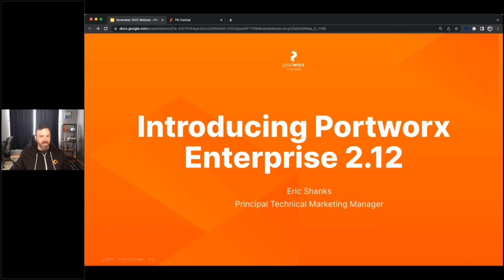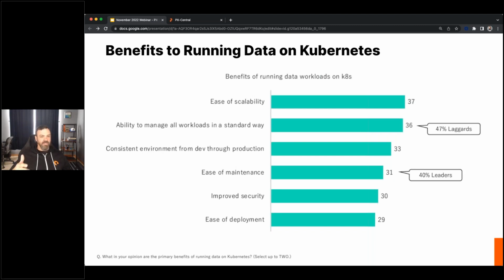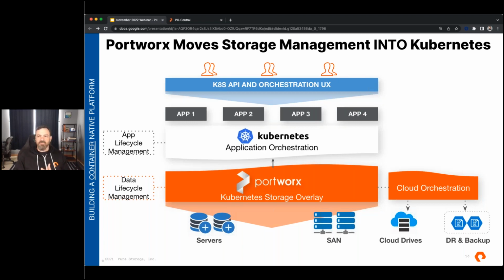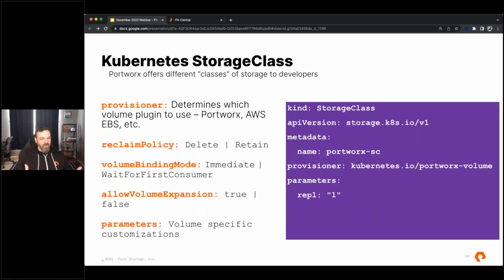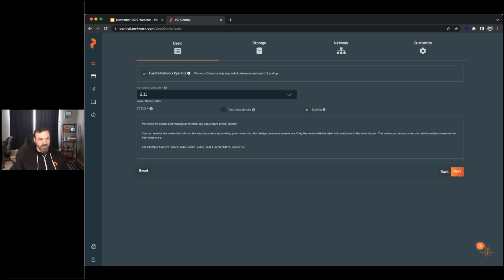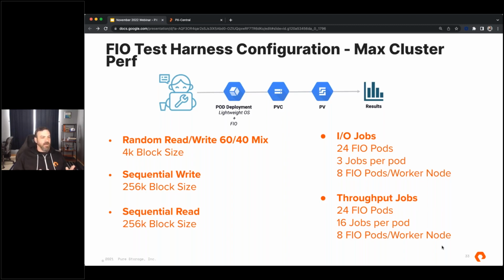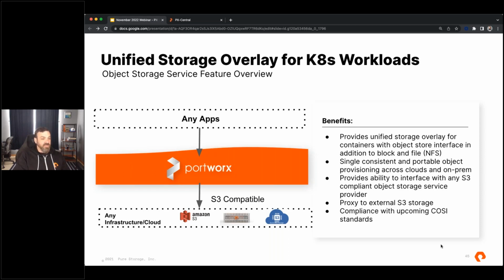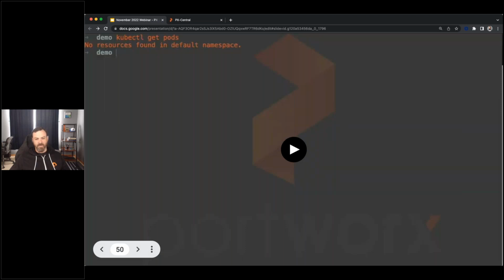Demo: Easier Object Storage and GitOps Routines with Portworx Enterprise 2.12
Tune in for a Kubits Technical Demo, a deep dive into a simpler way to provision and access your object storage with Portworx Enterprise and the Kubernetes API.

Portworx Enterprise 2.12 uses three new CustomResourceDefinitions to provision object storage buckets on Amazon S3 or Pure FlashBlade Arrays, making GitOps routines even easier.

In this Kubits technical demo, our Principal cloud native expert Eric Shanks, explores how the latest updates to  Portworx Enterprise help you to:

Supercharge your NVMe storage with a new optimized storage path for NVMe devices
Easily manage S3 buckets through Scale-Out Object Storage
Simplify deployment using Amazon EKS Blueprints